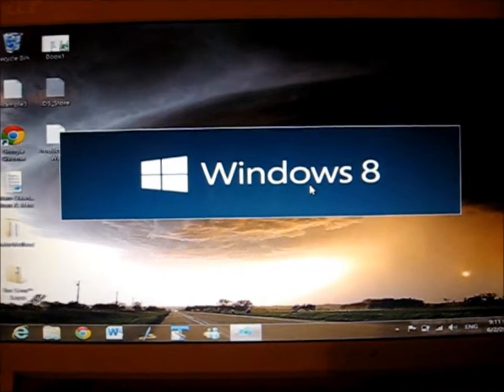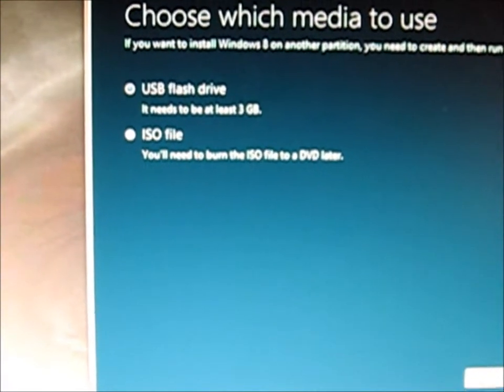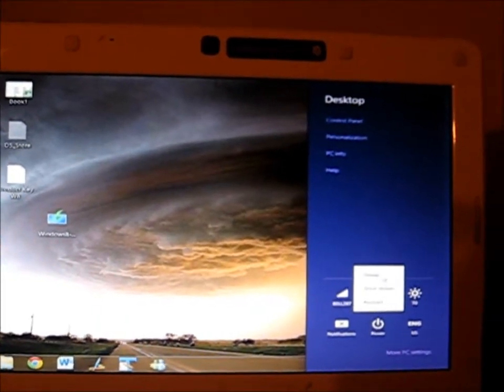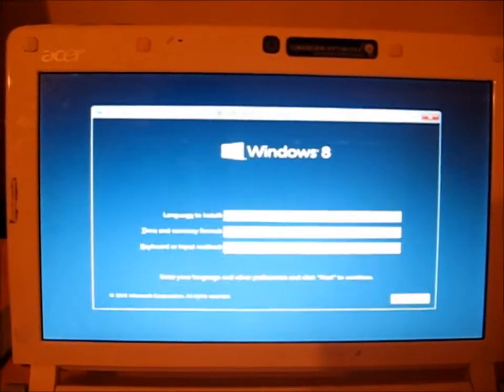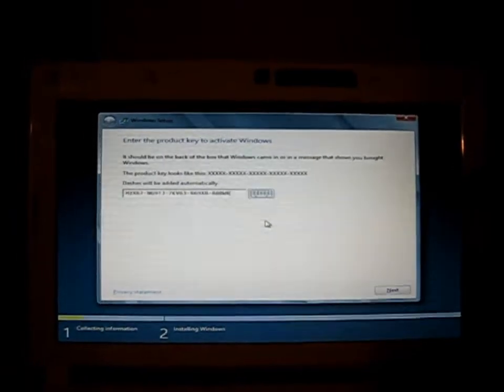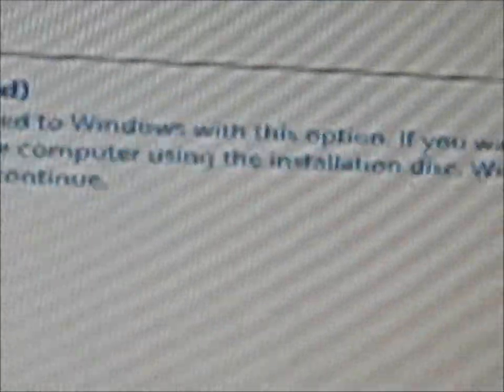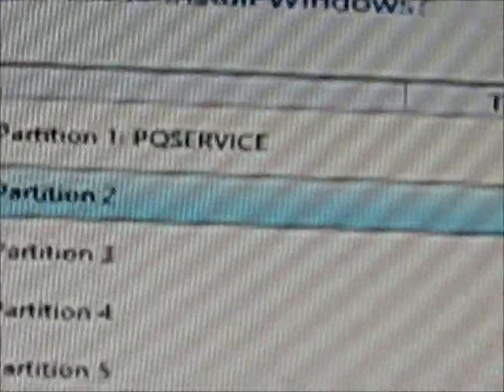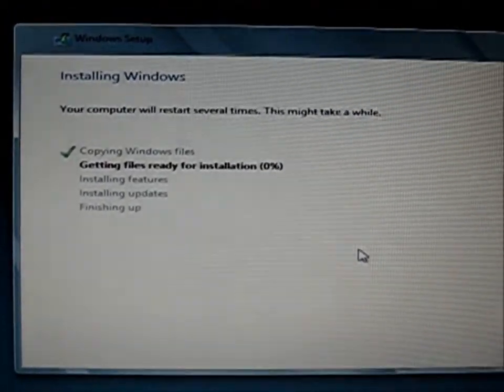Installing Windows 8 Release Preview on an Acer Aspire One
Installing Windows 8 Release Preview is very easy and straight forward but if you're on an Aspire One netbook, the install bits that you will have downloaded from Microsoft will tell you that your CPU isn't supported. This error is a bug and here, I will show you how to bypass it.